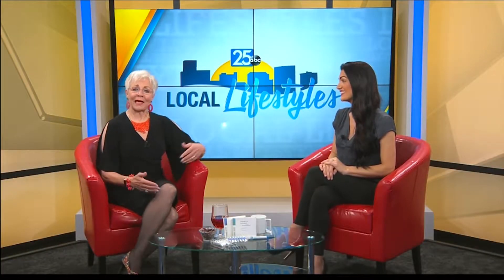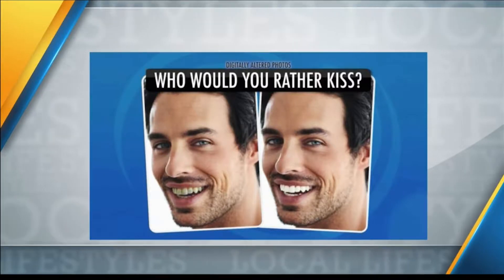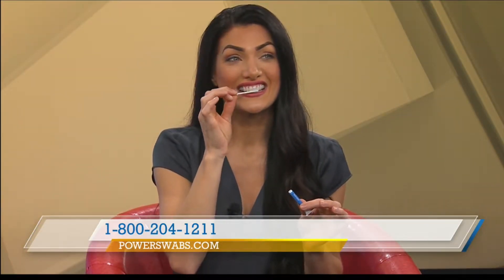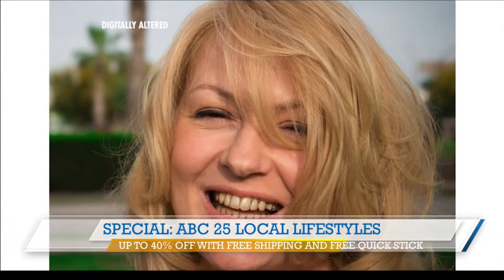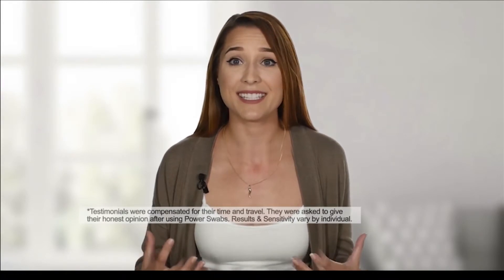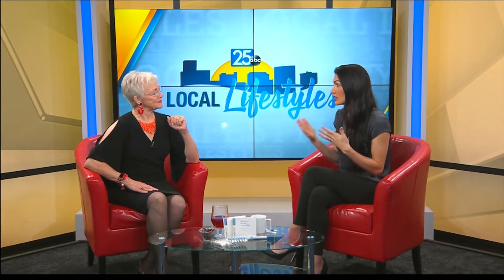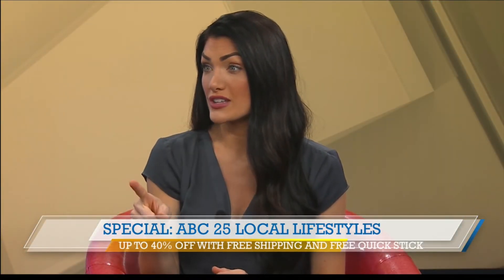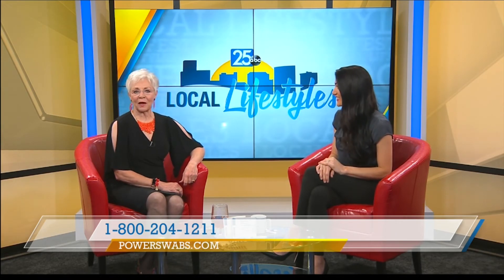ABC 25 Local Lifestyles - Powerswabs (08/07/19)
Powerswabs